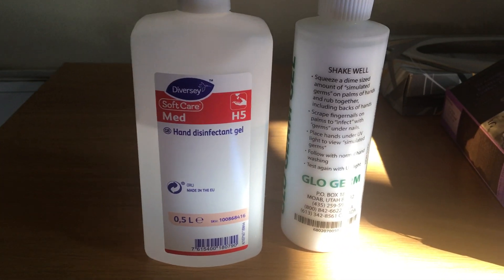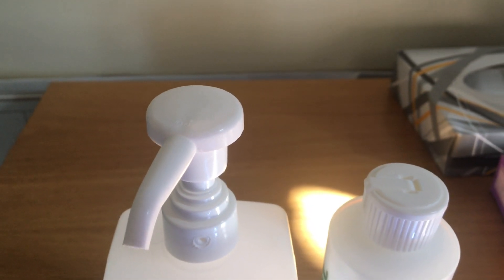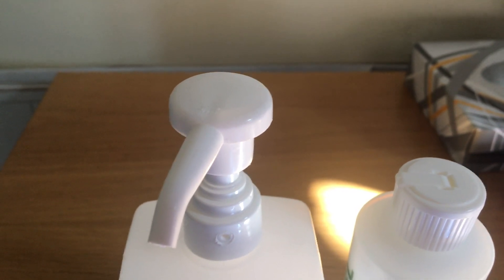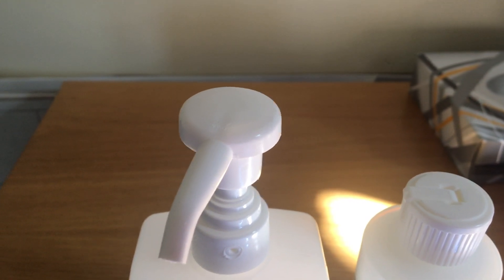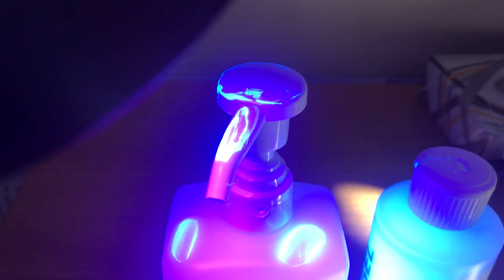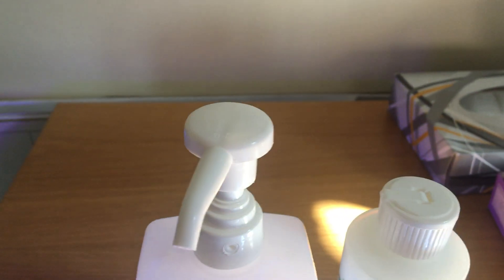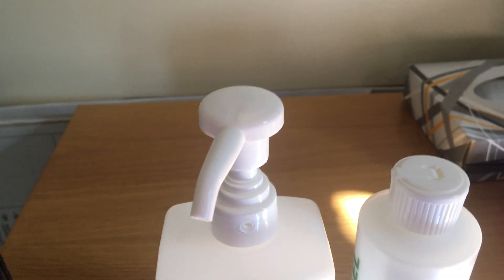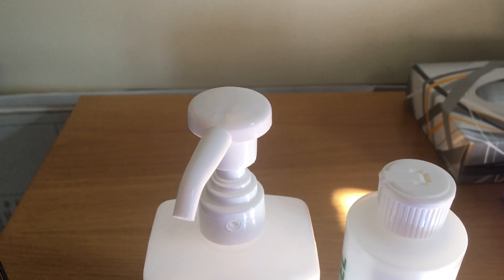Alcohol Gel Plunger and Covid19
Some people use Alcohol Gel as a sort of mystical Holy Water believing a cursory few drops will Kill the Covid